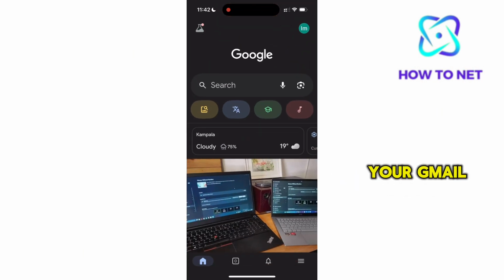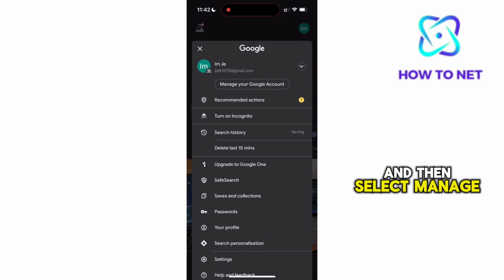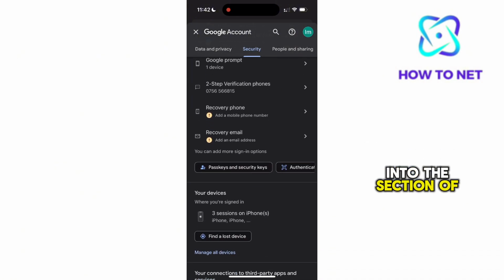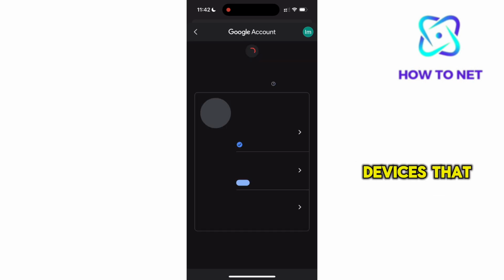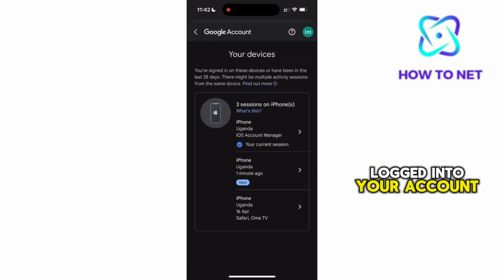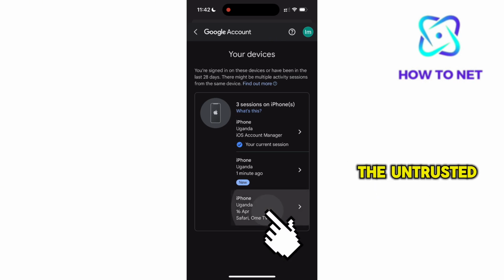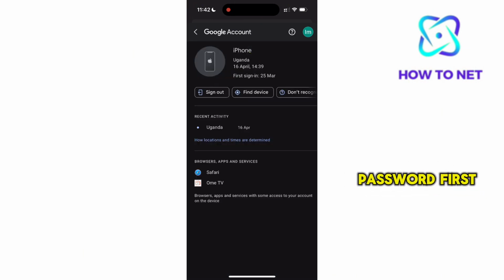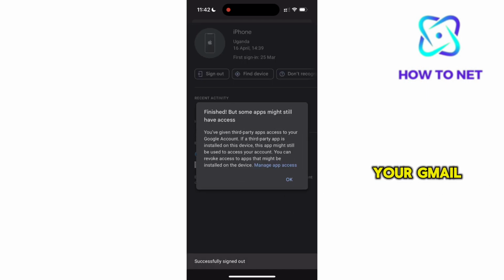How to Logout Of Google Account On All Devices?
In this simple video tutorial, am going to share with you how to logout of google account on all devices. This prevents unauthorized access to sensitive data like emails, documents, and saved passwords, especially if a device is lost, stolen, or shared.

Logout someone from your google account